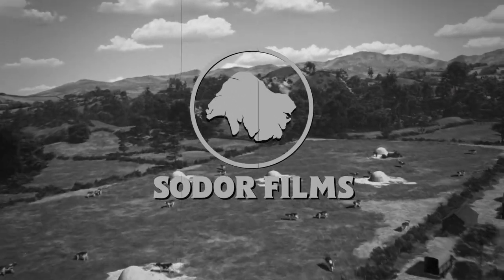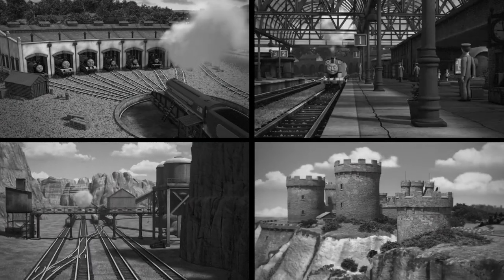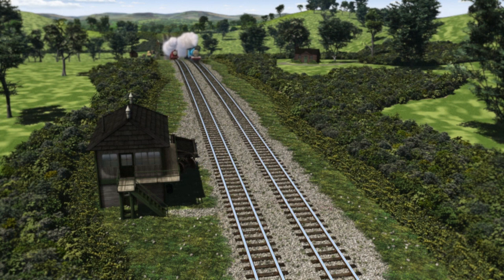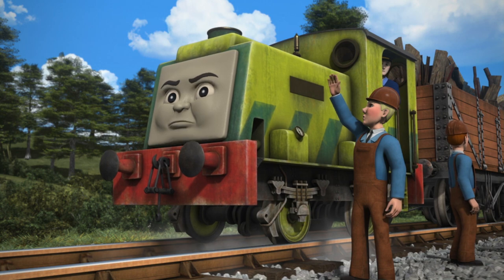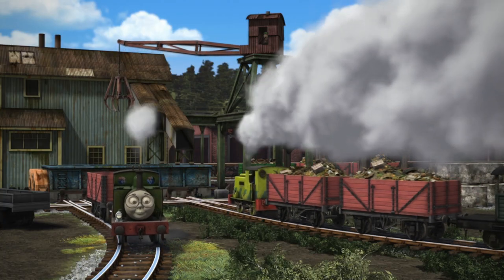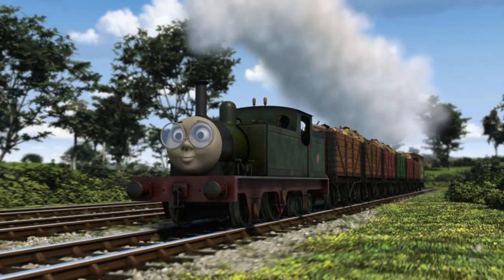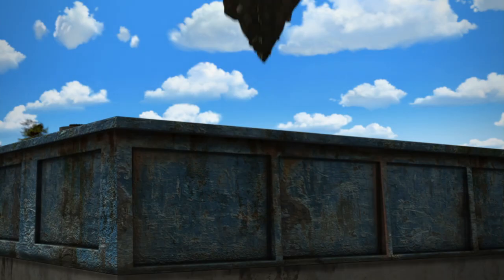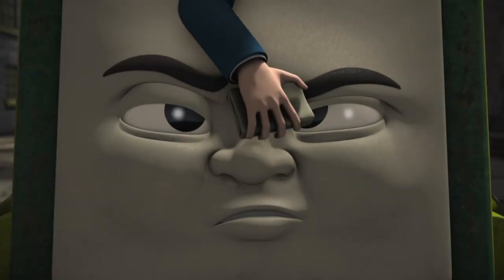Landmarks of Sodor - Whiff's Waste Dump and Crocks Scrap Yard | Segment | Thomas & Friends™